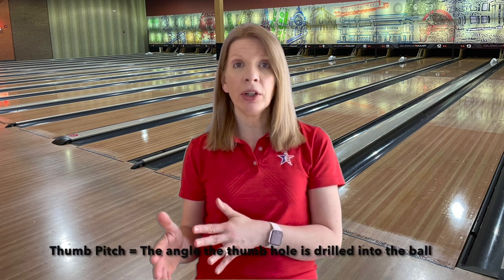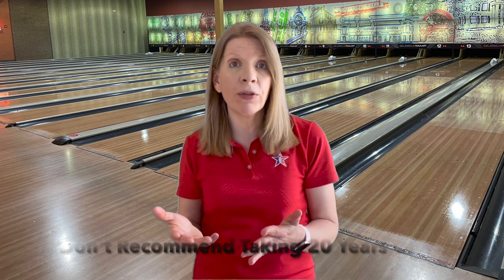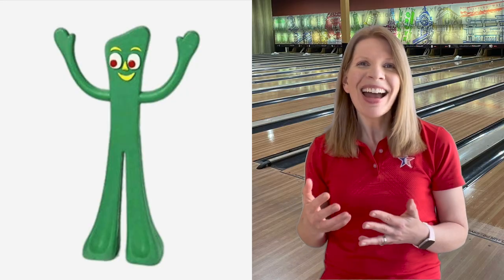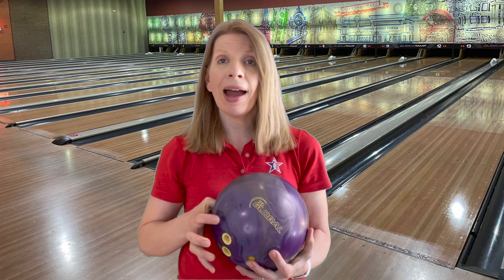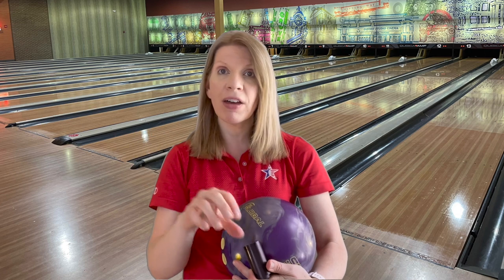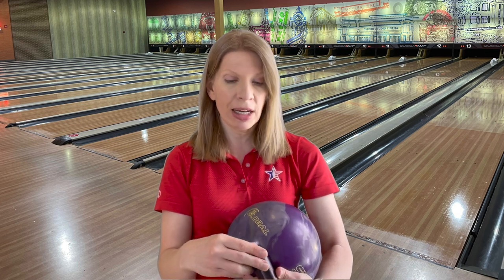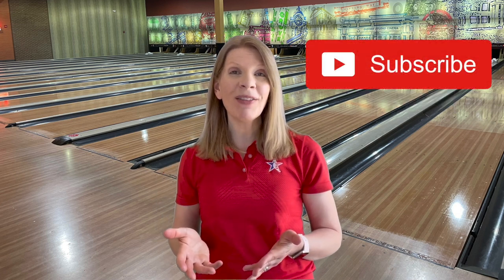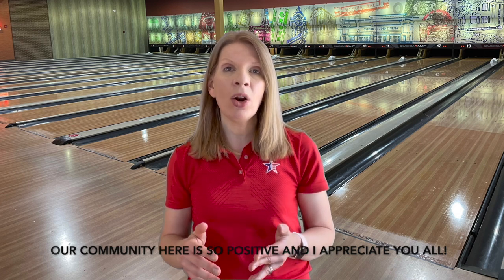How to Fix Bowling Thumb Issues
Do you have bowling thumb issues? Pain or hand issues when you bowl? Thumb Size Changing? Are you double jointed? This videos gives you some ideas on how to fix bowling thumb issues and my experiences with this too!

Bronze level bowling coach, wellness coach and former collegiate bowler Rebecca Colby, helping you with bowling tips, strategies, techniques and tricks to improve your bowling scores and average.

If you're looking for quality supplement and personalized nutrition ideas to help your bowling, this is what I use and suggest